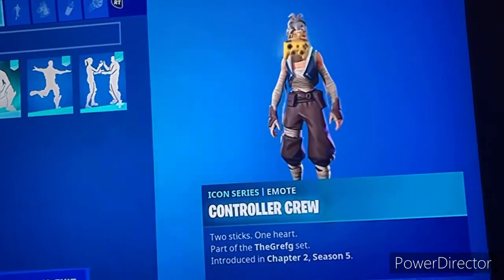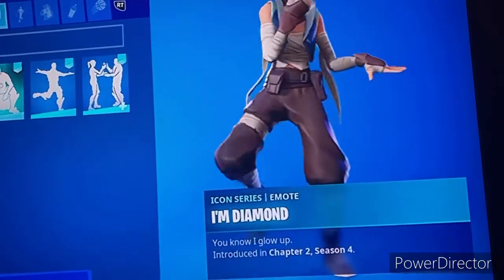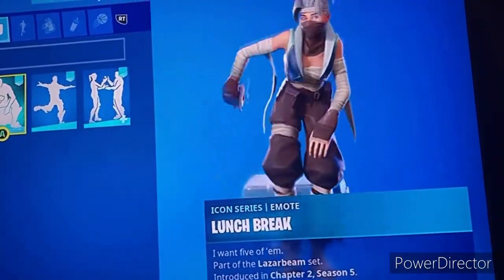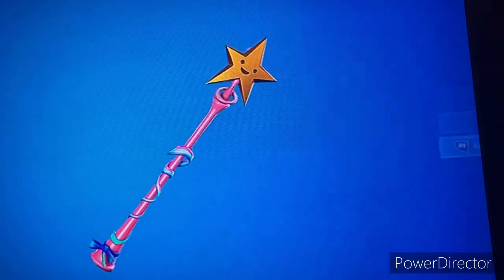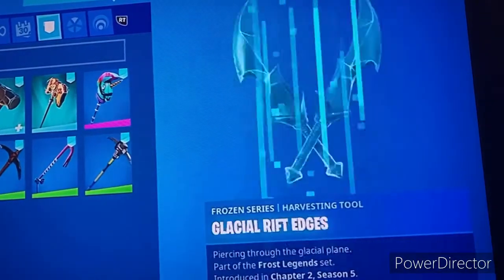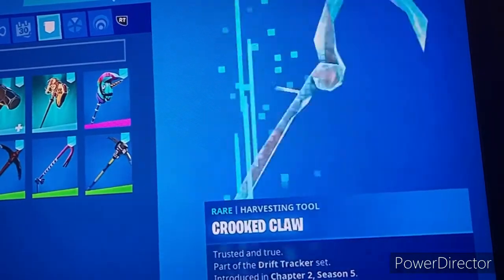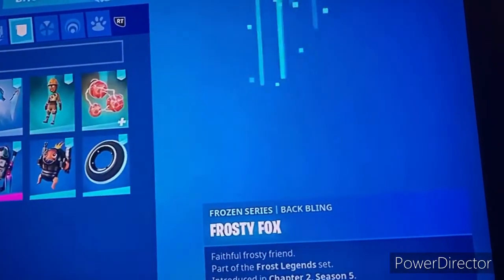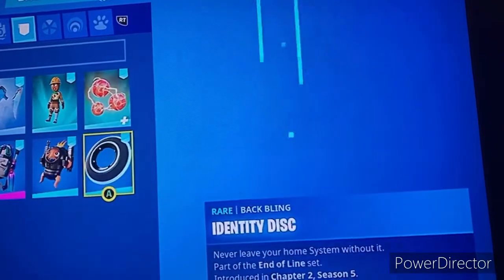Spending spree jan-may 2021